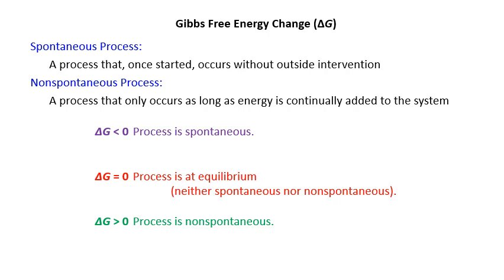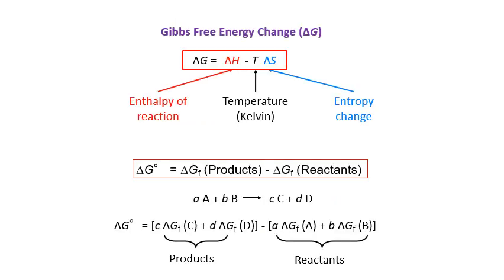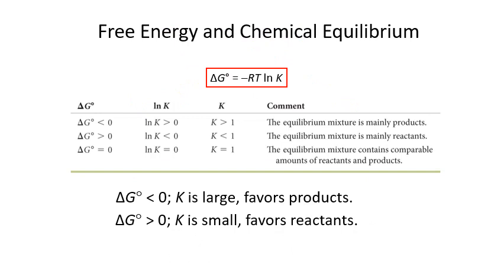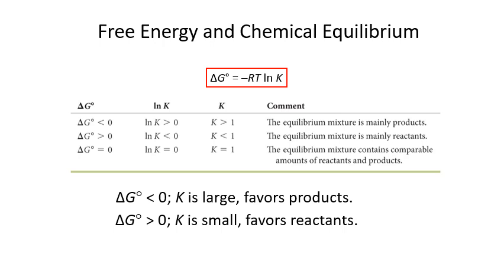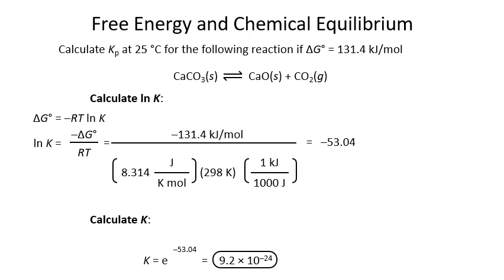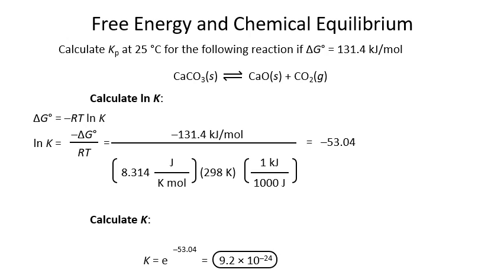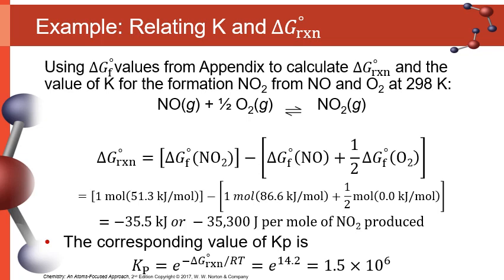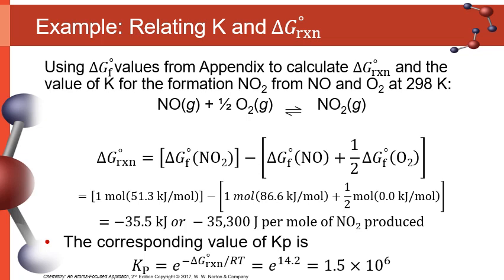Equilibrium and Free Energy